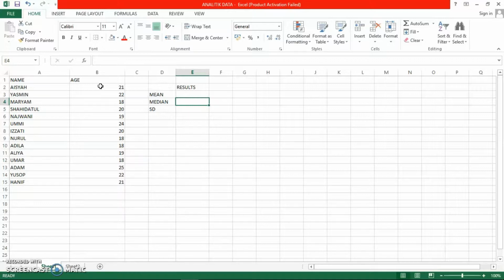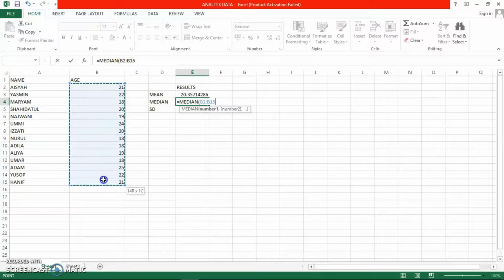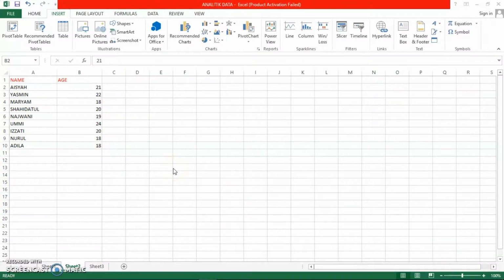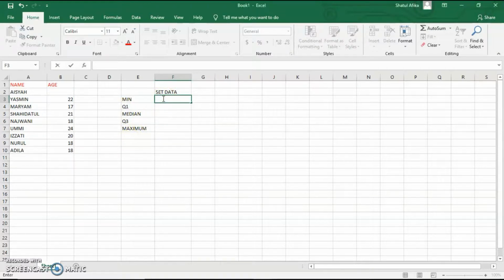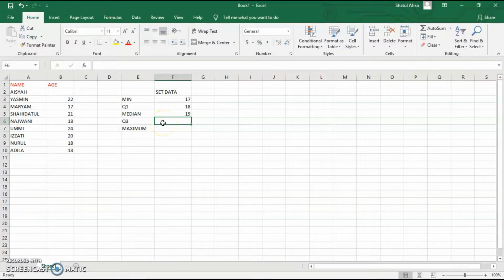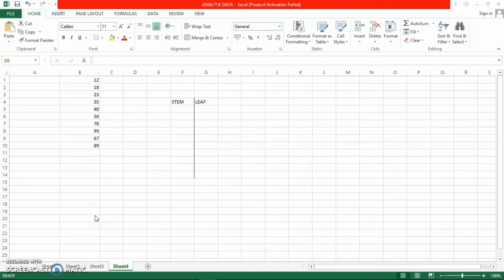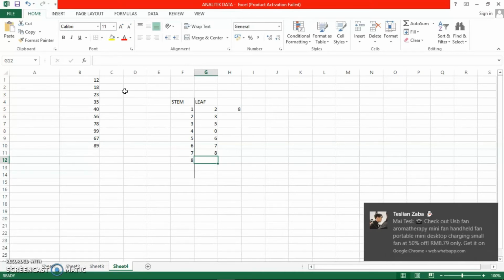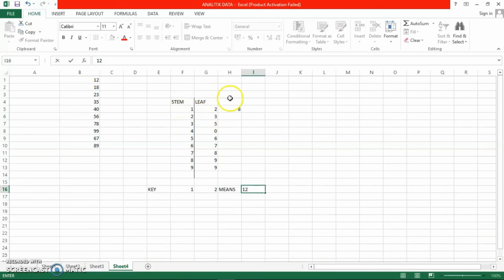ANALITIK DATA 1 2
LMCW2022 Pengurusan dan Analitik Data
Task 2 (induvidual Task)
Name : Nur Emalyn Aisyah binti Maslihaizan
Matric. no: A165645
Lecturer: Dr. Ahmad Zamri bin Mansor